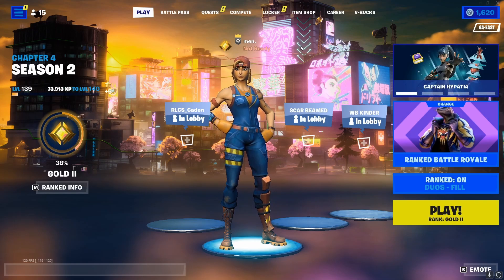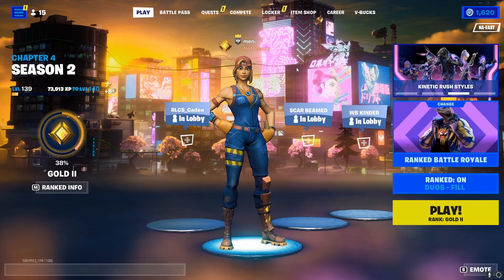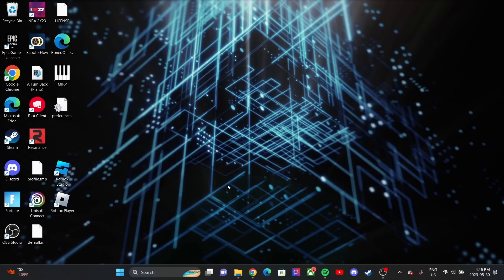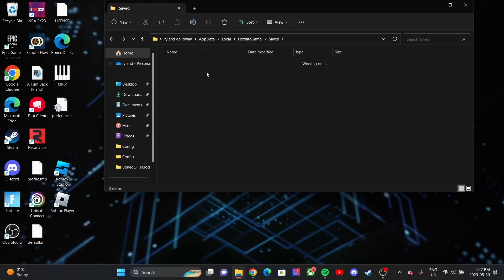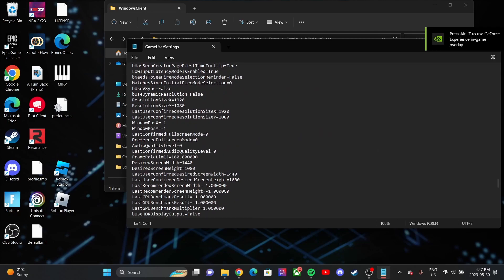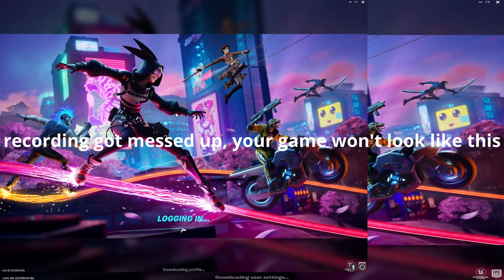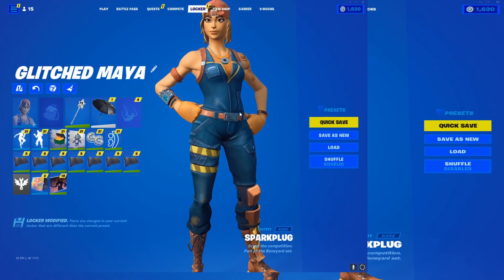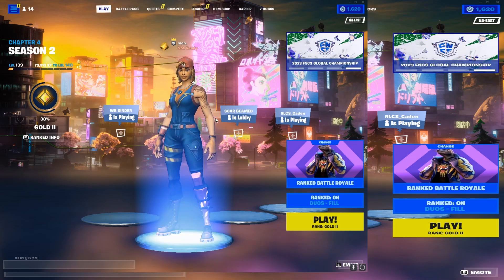How to get Stretched Resolution FORTNITE 2023! (low end/mid range pc's) HUGE FPS BOOST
if you're reading this you get a cookie :)